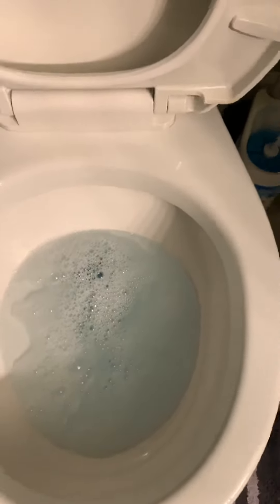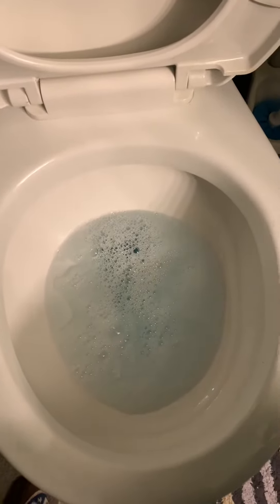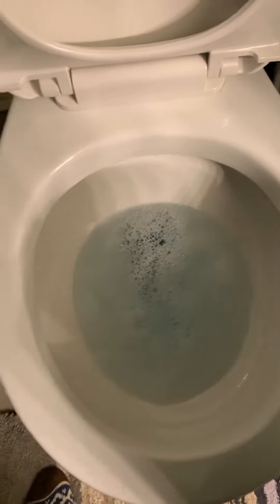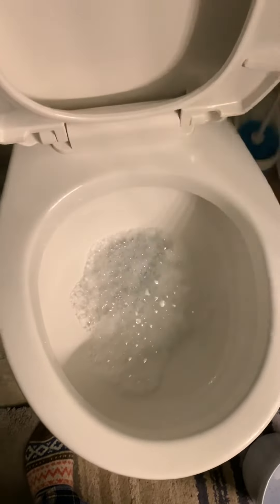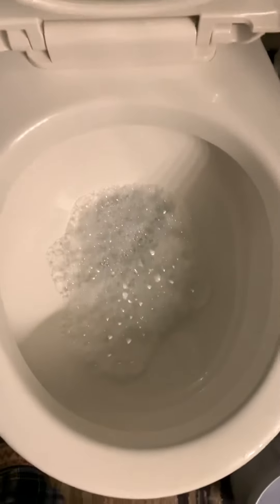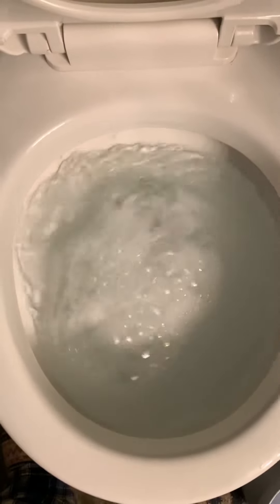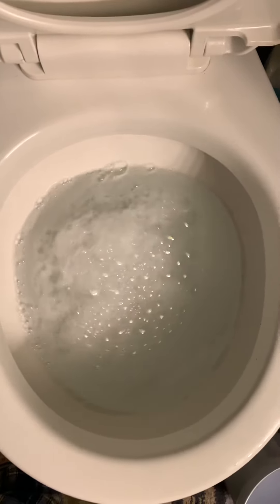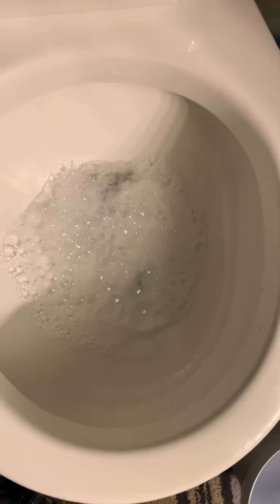Easy way to unclog A Toilet After busy Holidays Traffic.. who’s the guilty one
Dawn  dishwashing liquid hot water Plunger